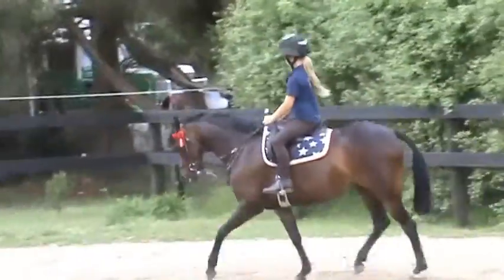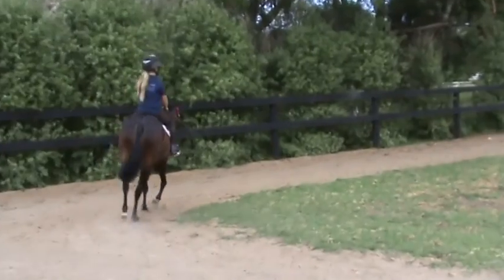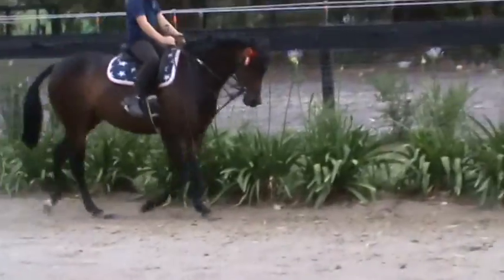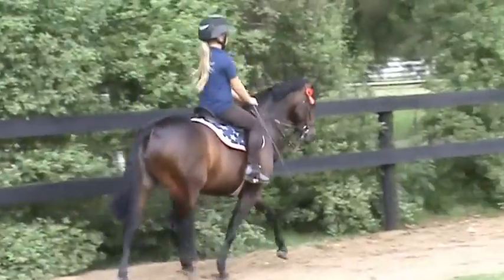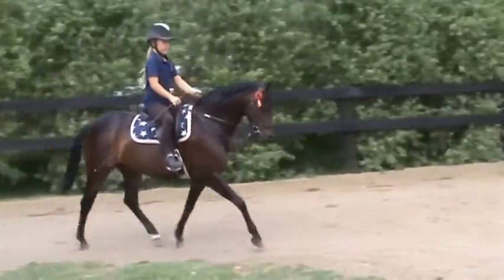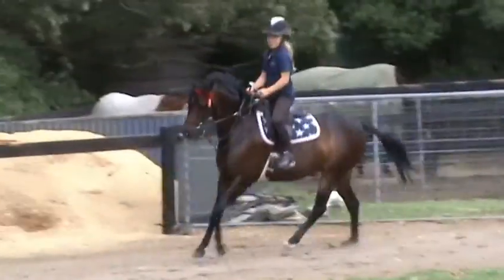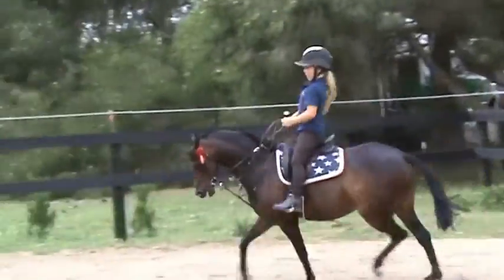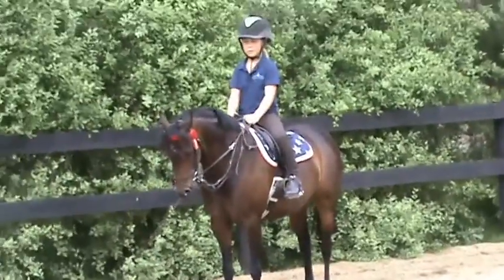Phoebes first ride on bambi